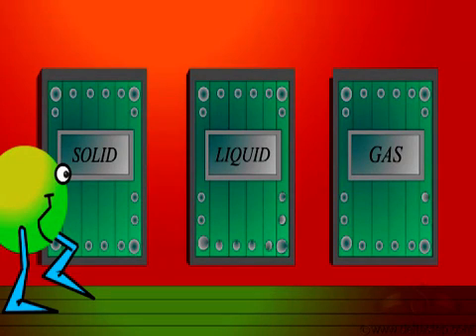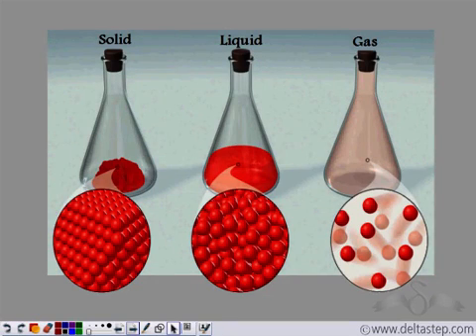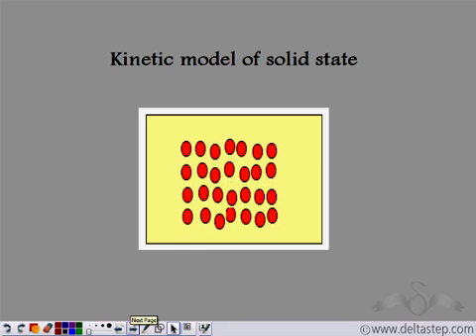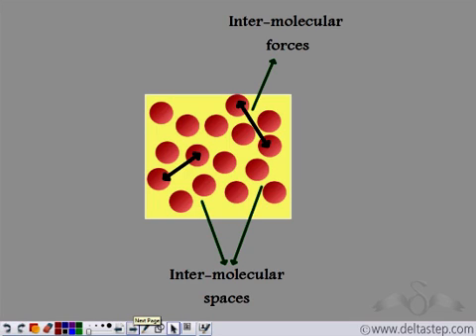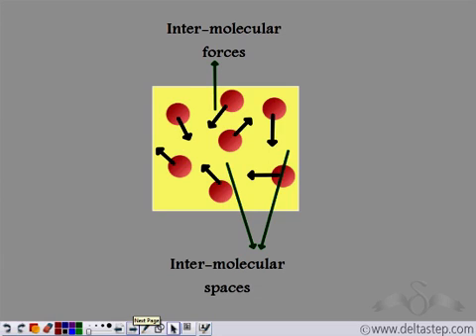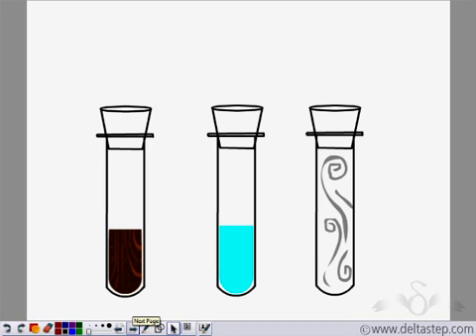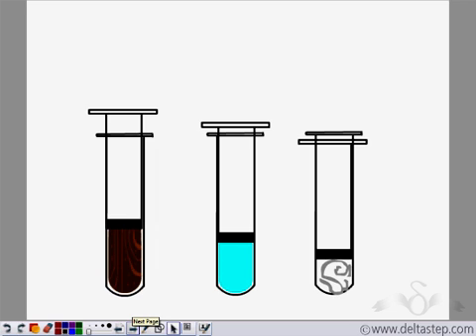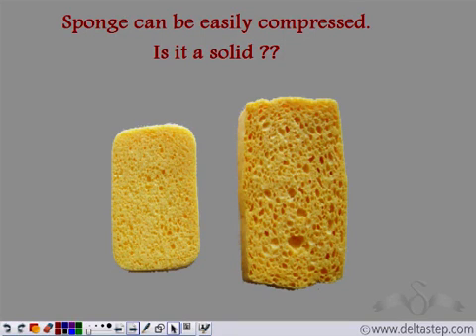States of Matter Based on Kinetic Theory